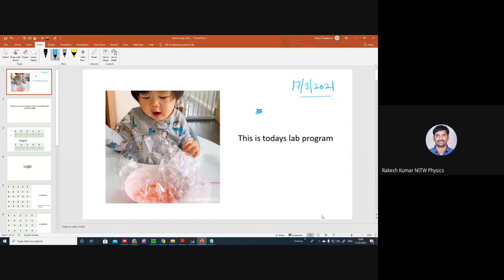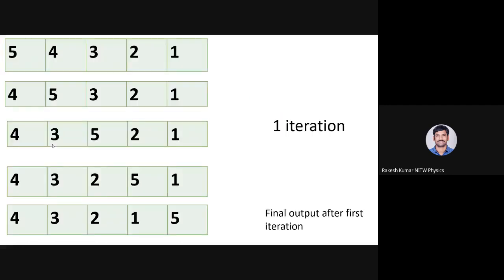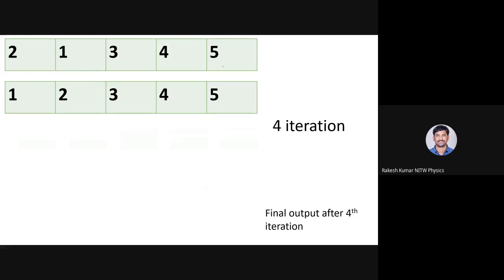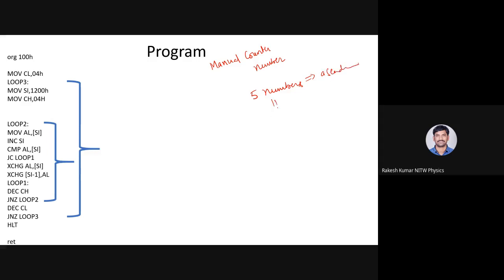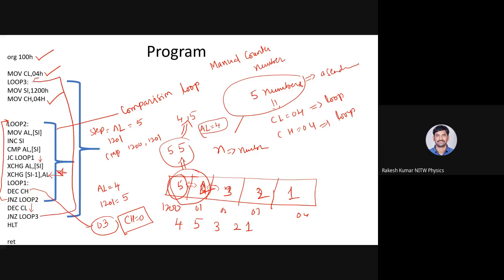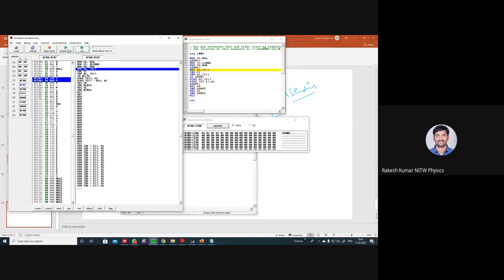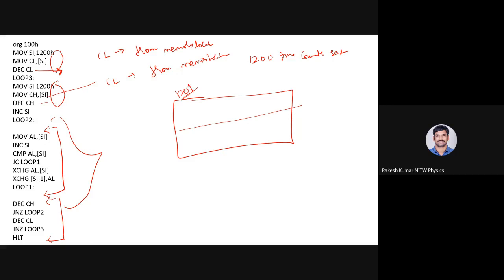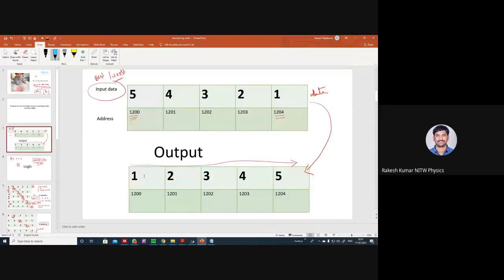8086 ascending and descending order